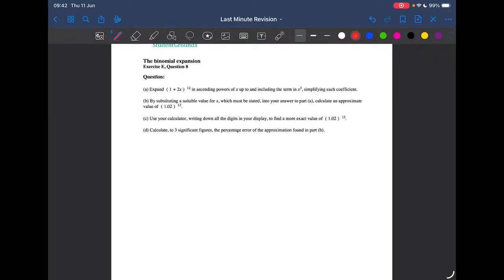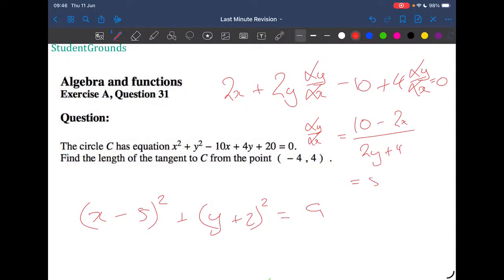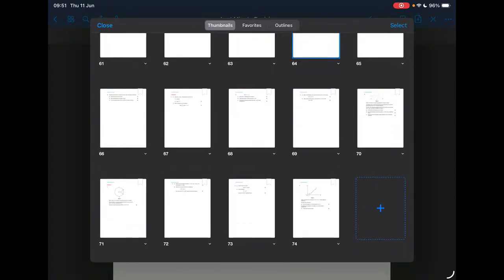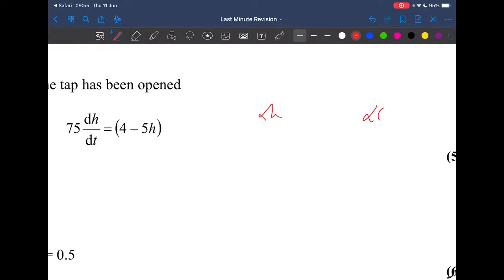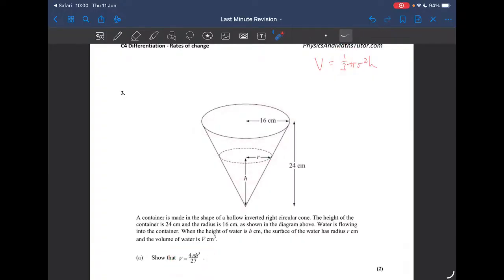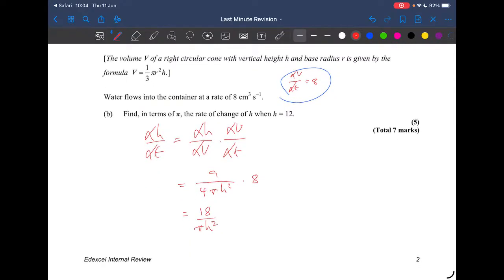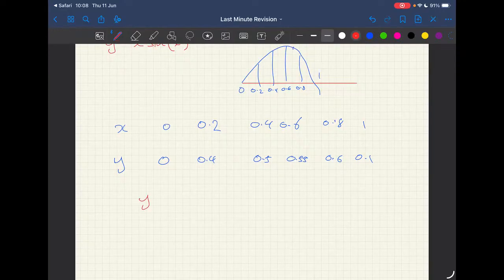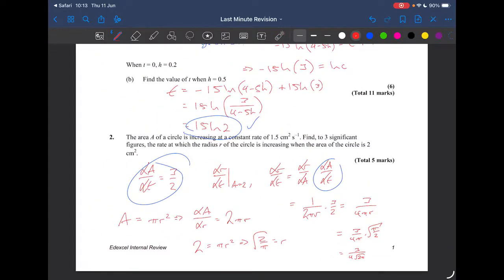LAST MINUTE REVISION | A Level Maths | Part 2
Pop any questions you have in the chat